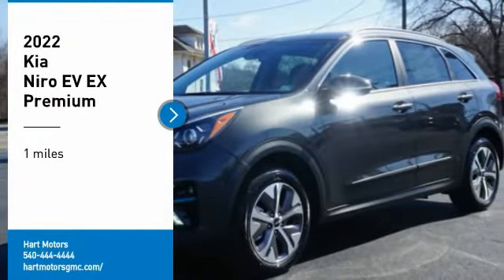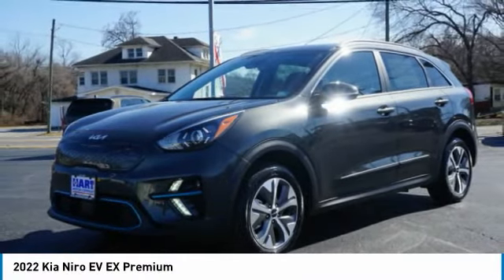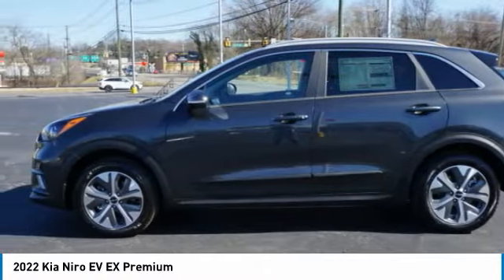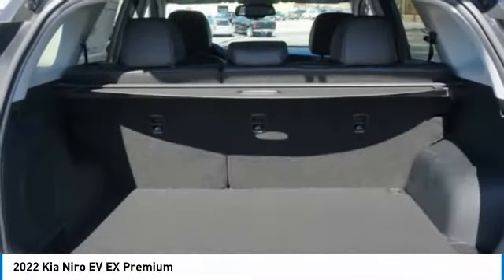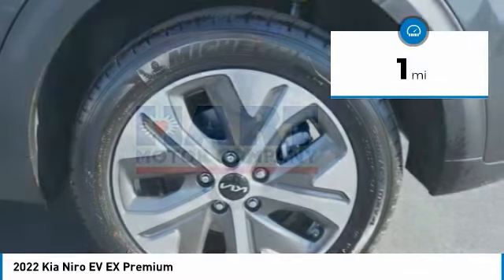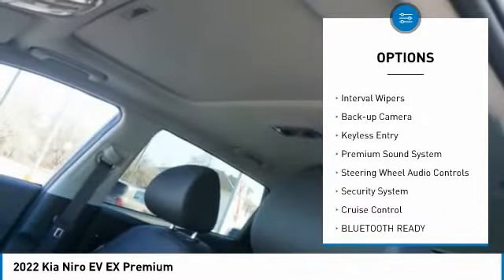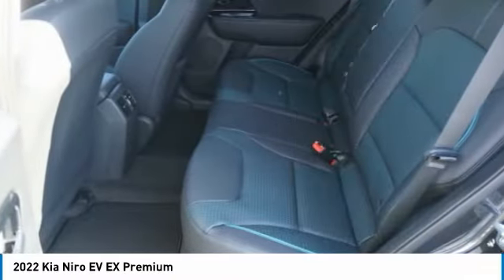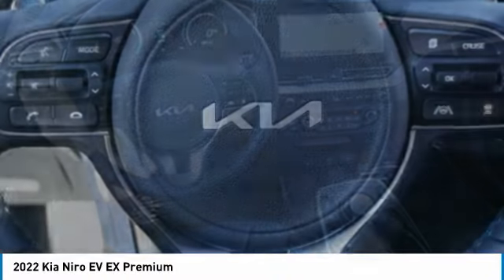2022 Kia Niro EV Salem VA E3L3129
2022 Kia Niro EV EX Premium

Hart Motors
1341 East Main Street

Pick up this Graphite Gray 2022 Kia Niro EV, available today at Hart Motors. This could be the one you've been searching for.